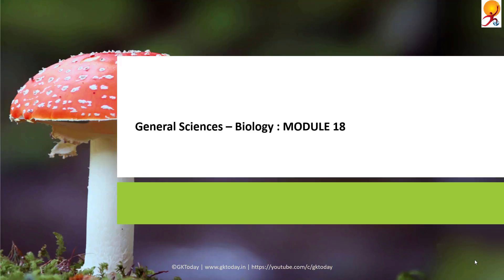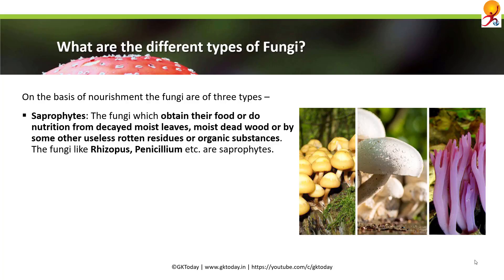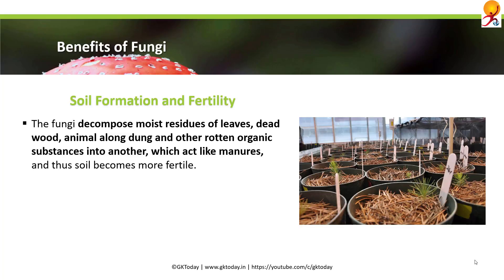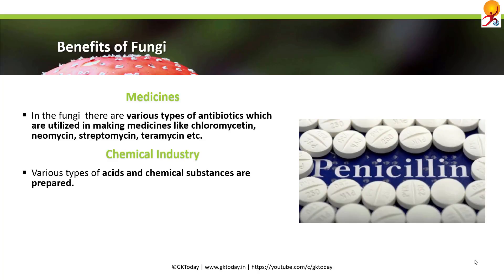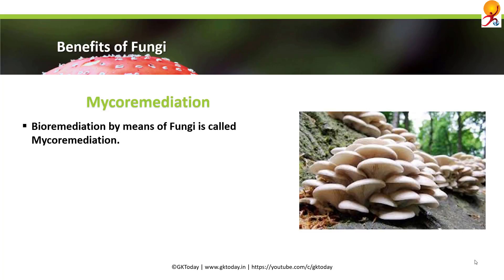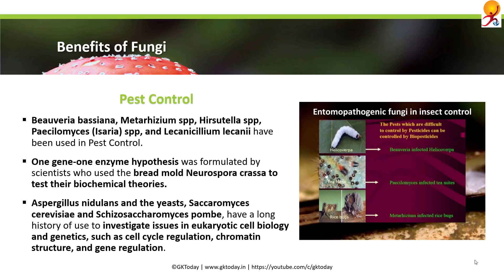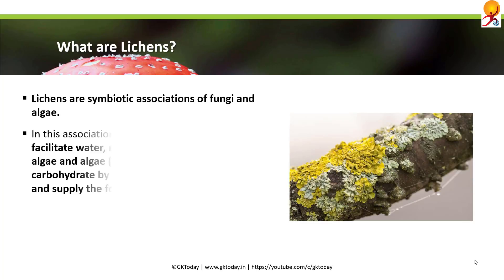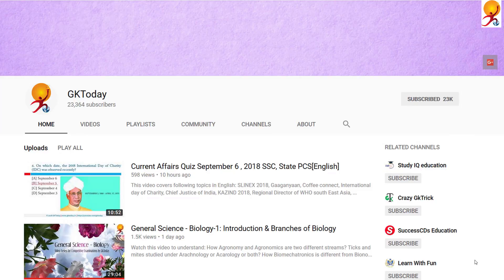Biology-18: Fungi: Types, Uses, Fungal Diseases